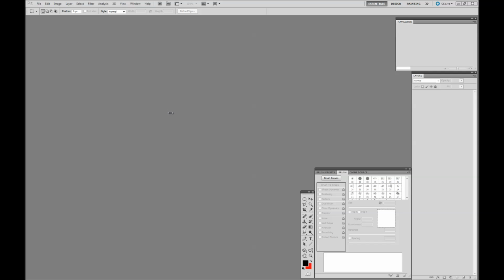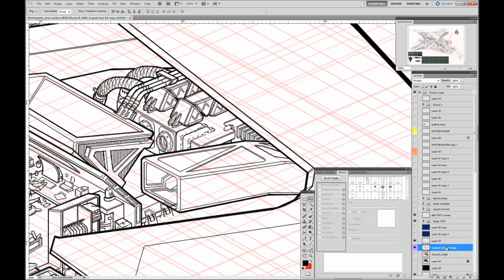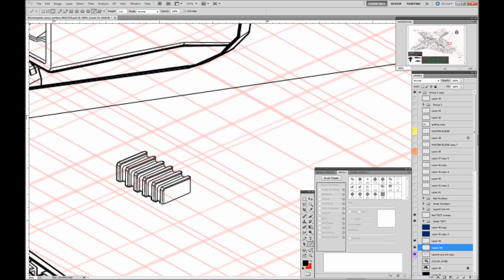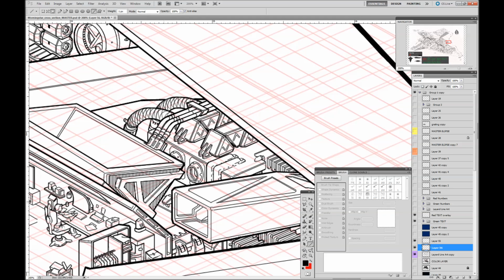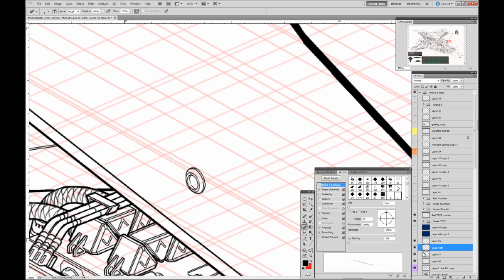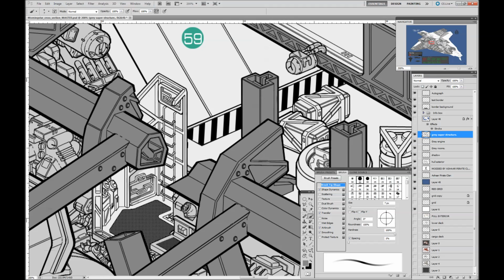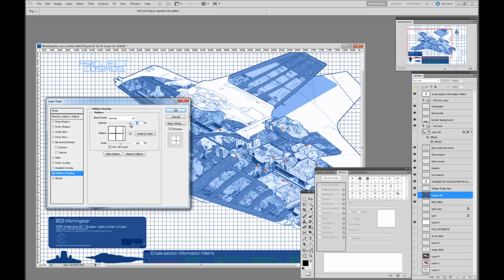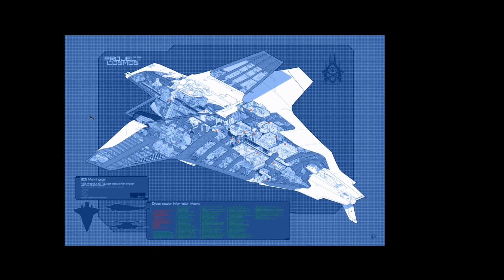Project Cosmos - The Morningstar Cross Section Part2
This is a video capture I made of a cross section art piece I've been working on for my original IP, Project Cosmos.

There's a Kickstarter going on right now for this poster! Check it out!